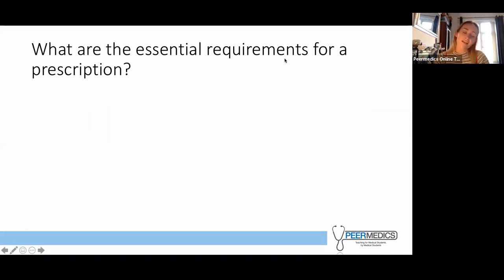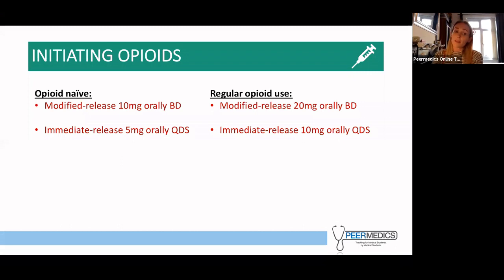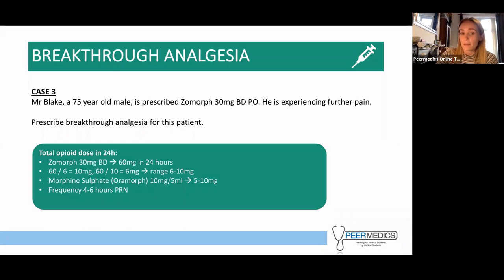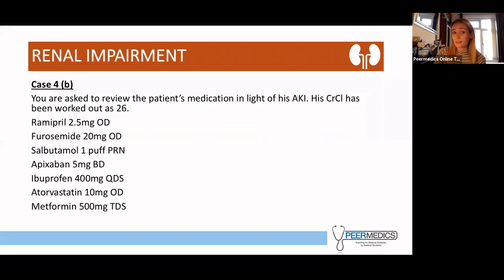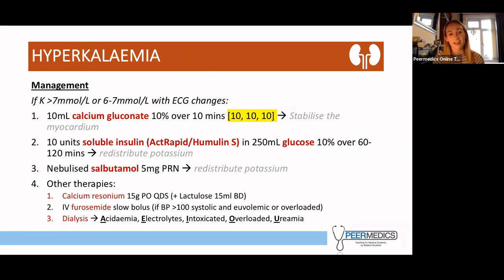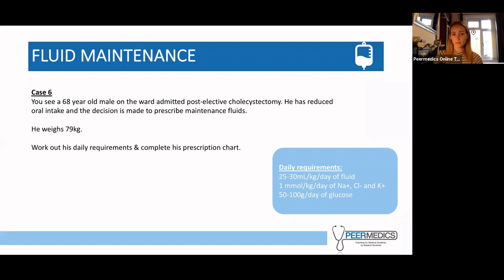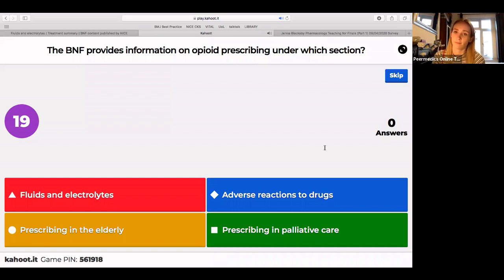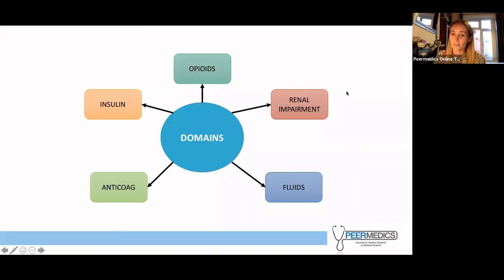Pharmacology for Finals (Part 1)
Jenna covers some essential pharmacology for finals